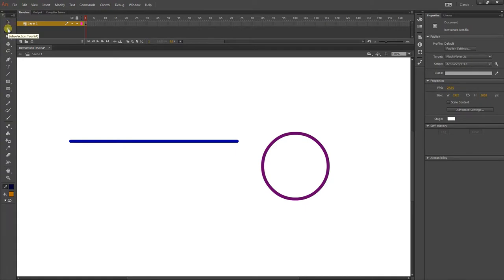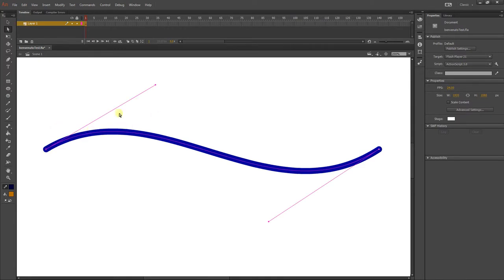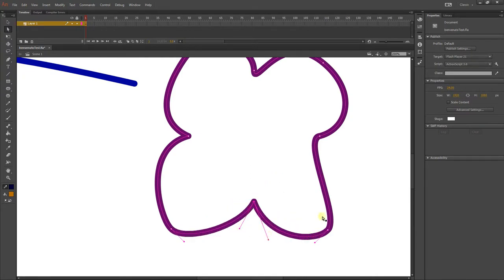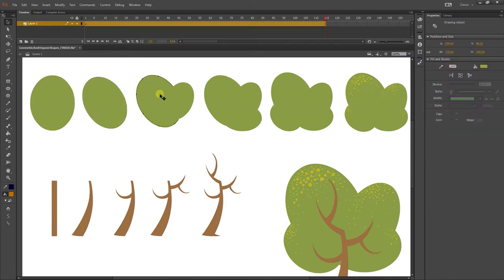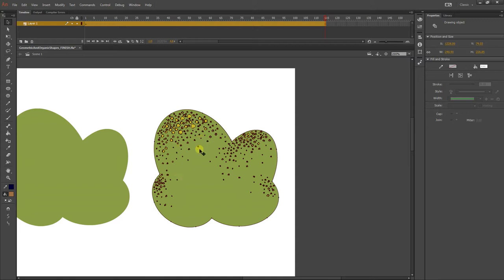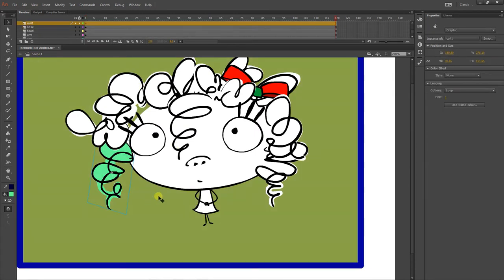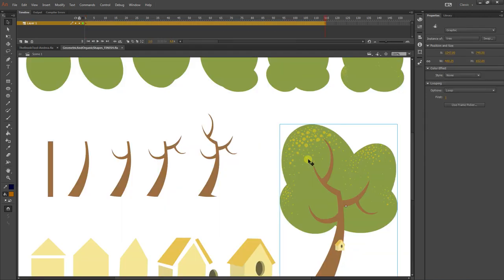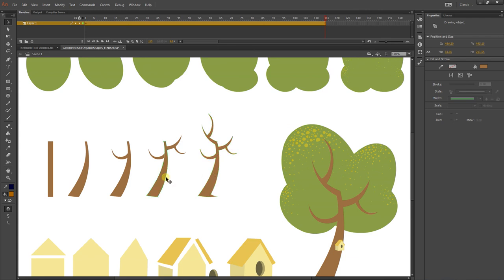Animate Day 1 part 2